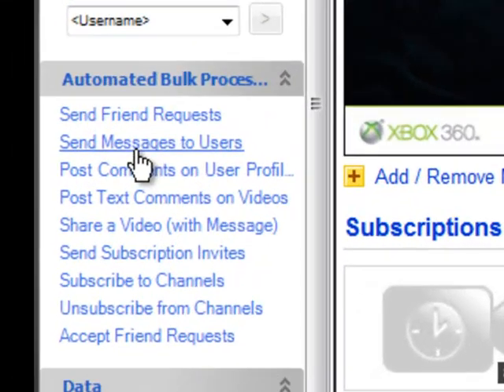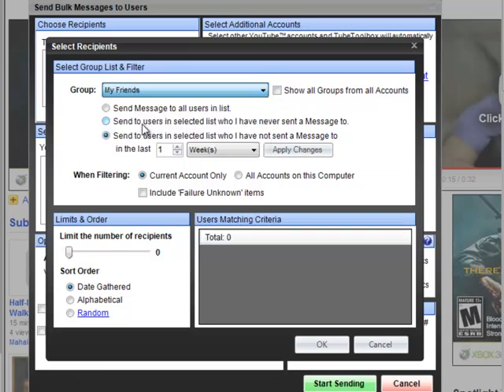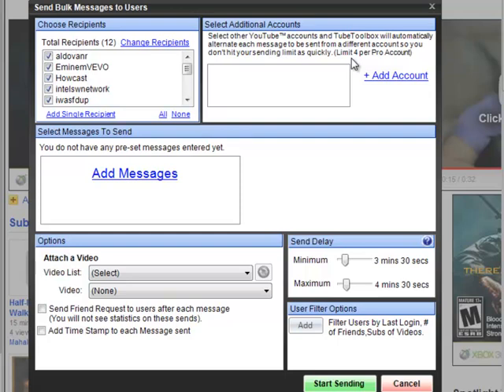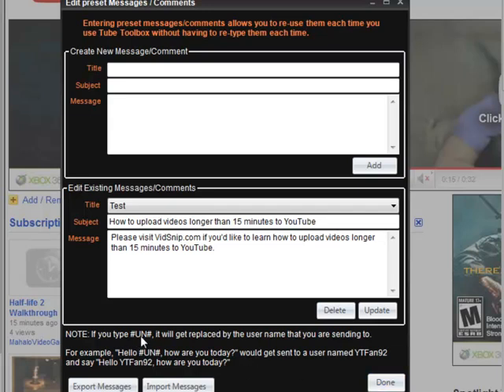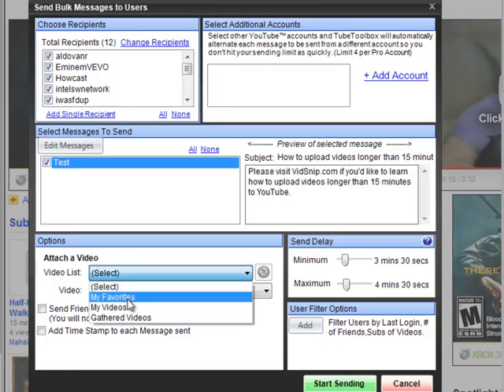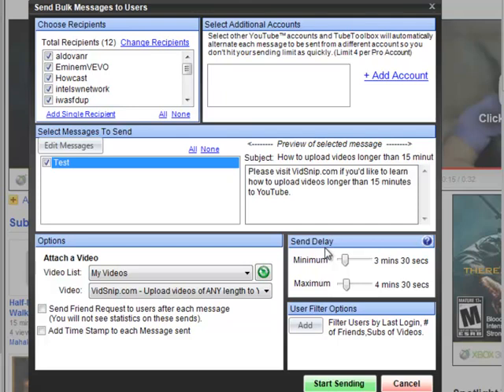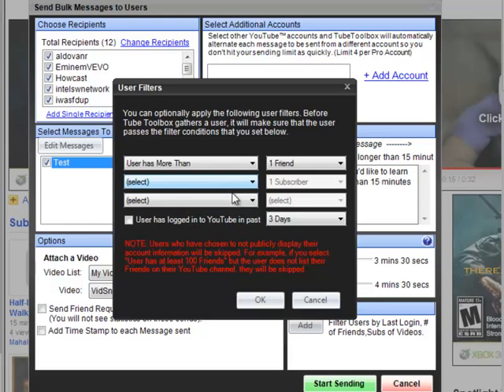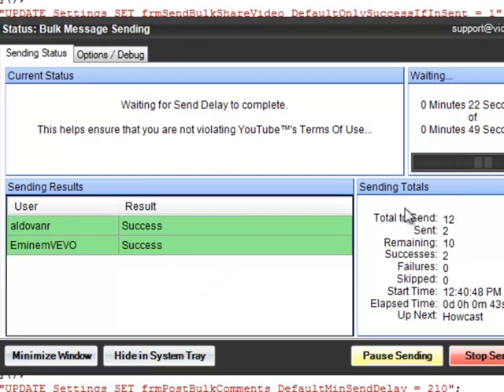Bulk Send Messages